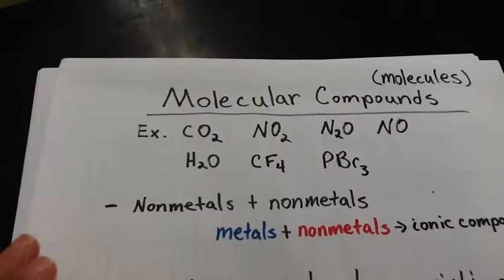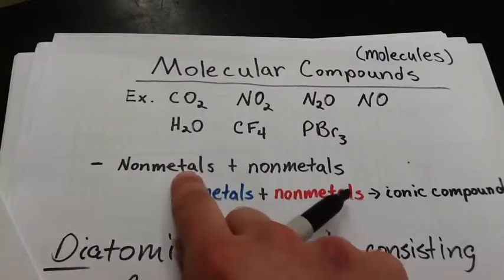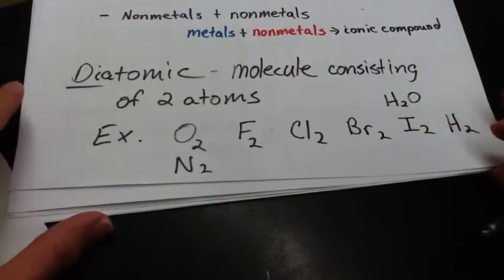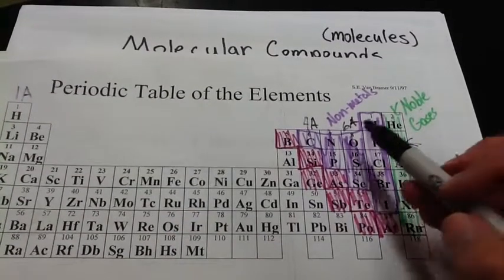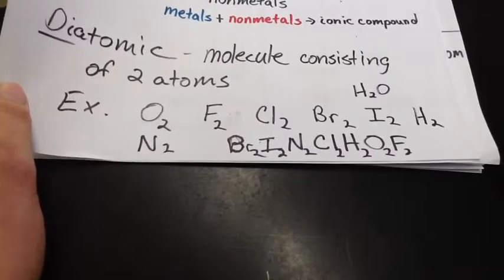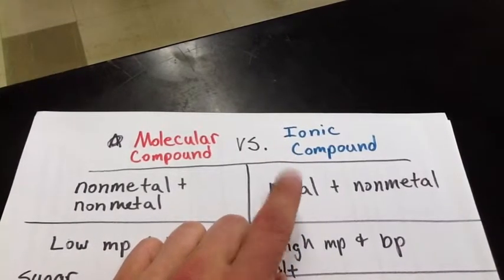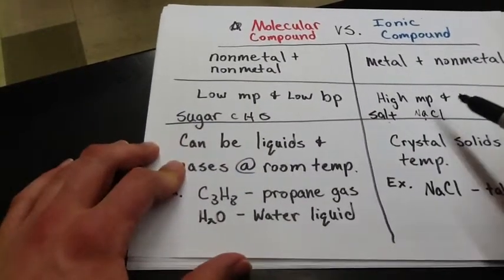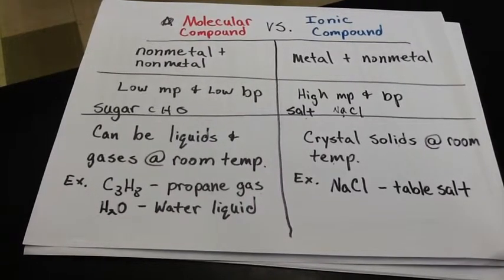Molecular Compounds Part 2 With Mr.K Chem I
Section 8.1 introduction to covalent bonds and molecular compounds part 2